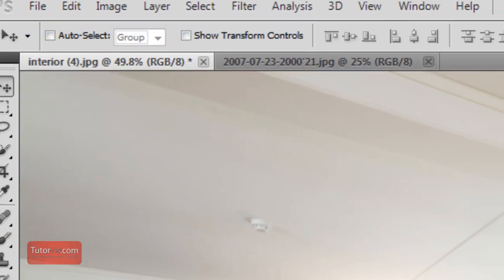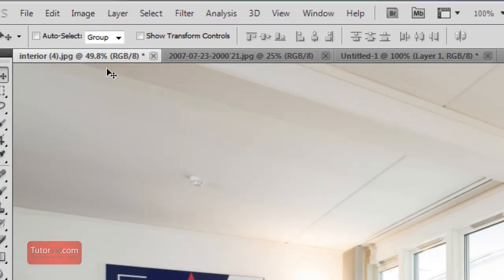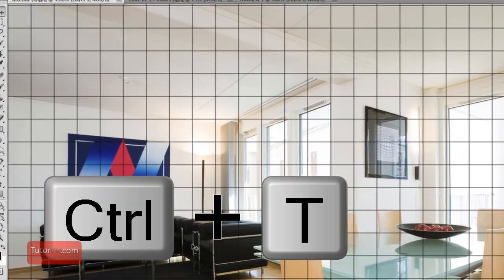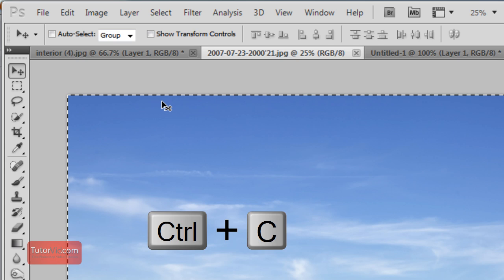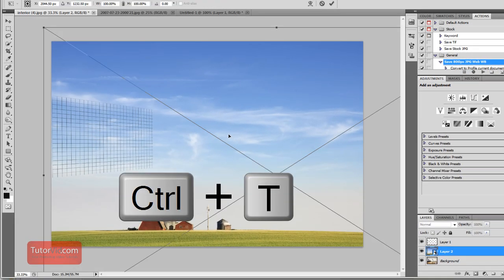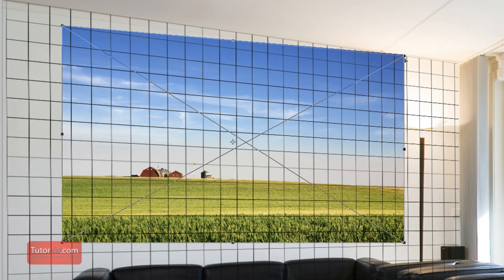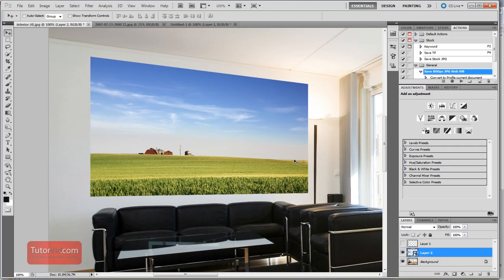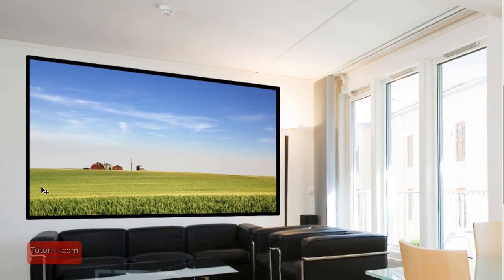Photoshop Tutorial: Editing a Picture Onto A Wall [In-Depth] Intermediate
An intermediate Adobe Photoshop tutorial showing you step by step how to put an image onto a wall in a picture of a room